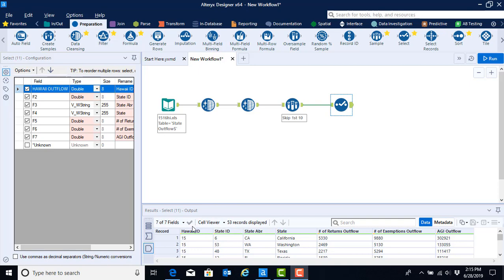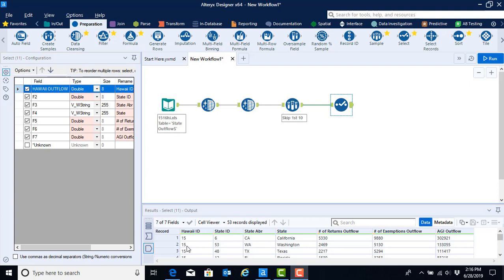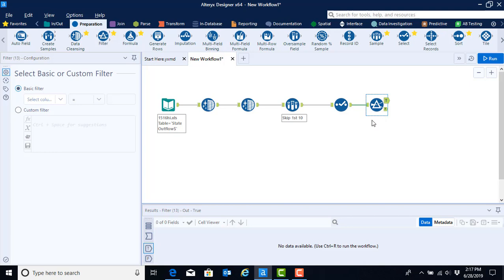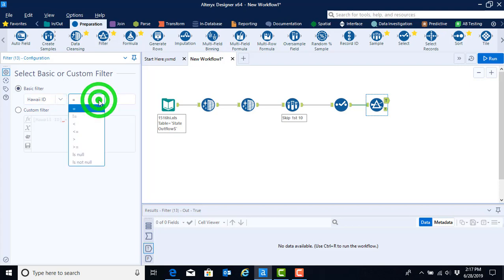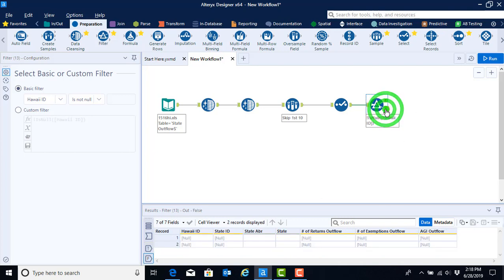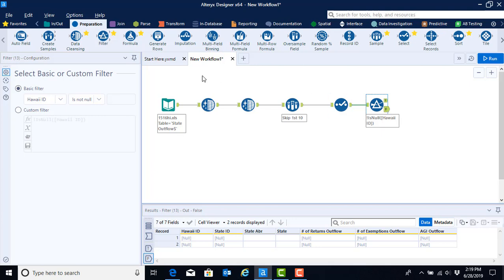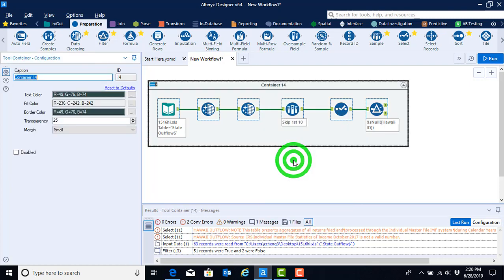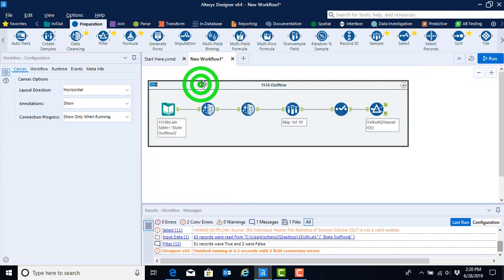Video 7: Using Alteryx’s Filter Tool and Adding Workflows to Containers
5 mins 20 seconds.

Continue data cleansing using the Filter tool on the preparation menu. Demonstrates how to add the completed Outflow workflow to a container. Discusses the dual output anchors of the Filter tool.